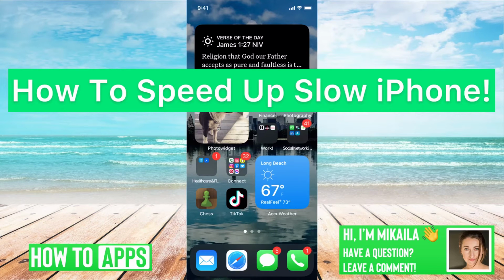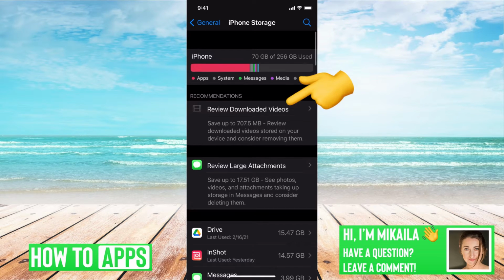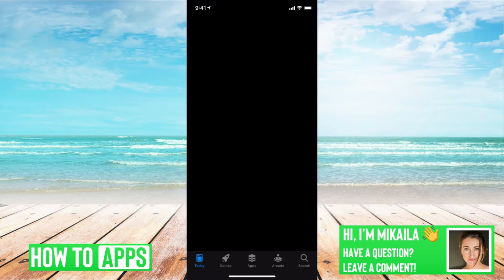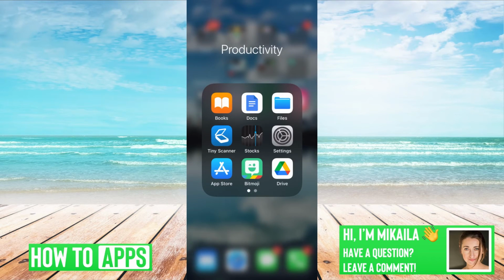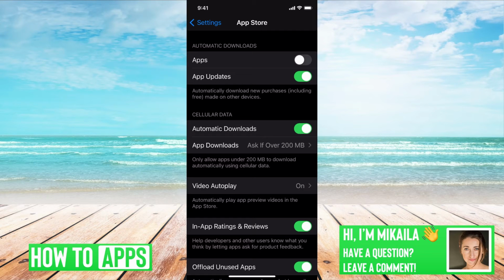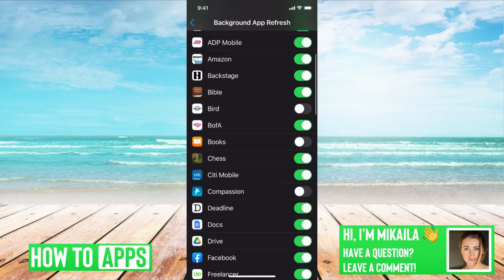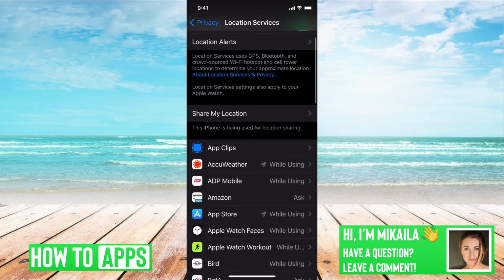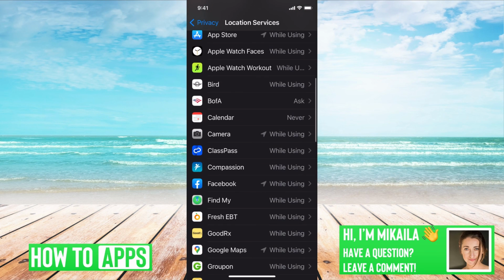How To SPEED UP A Slow iPhone!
Let's speed up your slow iPhone in this quick and easy guide!

If you have an older iPhone or just a slow iPhone there are tricks you can take to help speed it up. I walk you through lots of good things you can do to speed up the iPhone in this video. You will want to clear up storage if your phone is almost full, you can also turn off background app refresh, turn off location services, closeout of apps you aren't actively using, turn off automatic app updates, and more. All of these will help speed up your phone no matter if you have an iPhone 12, 11, XR, XS, 8, 7, 6, etc.